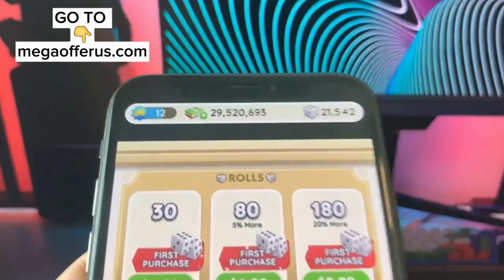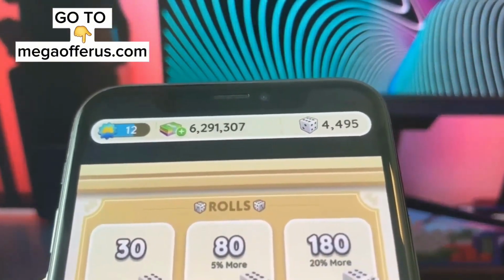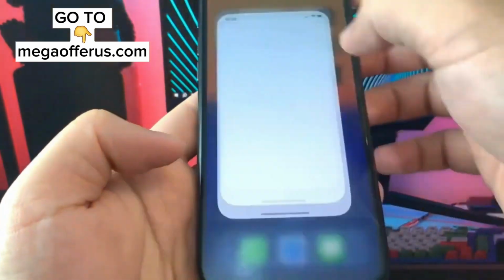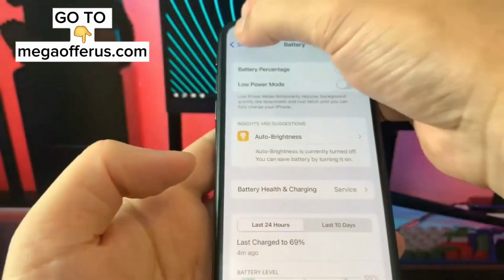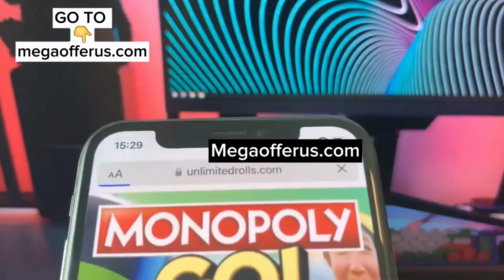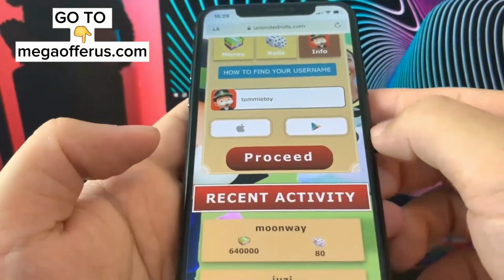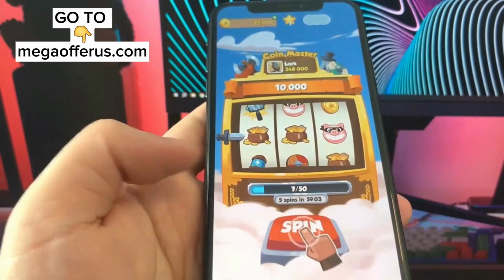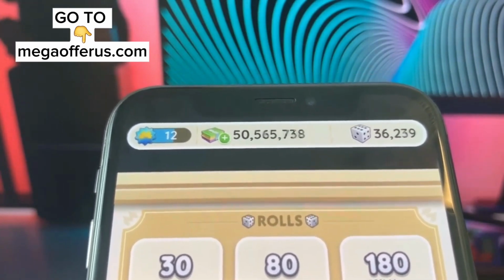Monopoly Go Hack The Undiscovered Method for Obtaining Free Dice Rolls in Monopoly Go iOS Android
In 5 Minutes, Monopoly Go FREE DICE ❗ (TUTORIAL AIRPLANE MODE)
Hi everyone, are you trying to find a method to obtain free dice in Monopoly Go? Go no farther; let me to demonstrate this hidden monopoly go hack.
Prepare to rule the board, acquire assets, and expand your empire by employing this revolutionary monopoly go hack.
You will discover the most effective method for getting free dice with the Monopoly Go hack on iOS and Android after viewing this video.